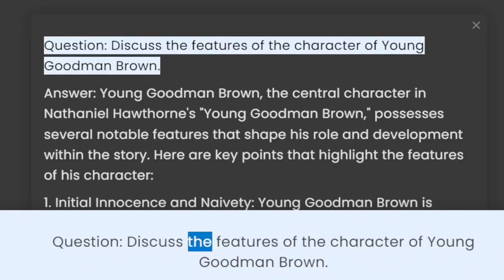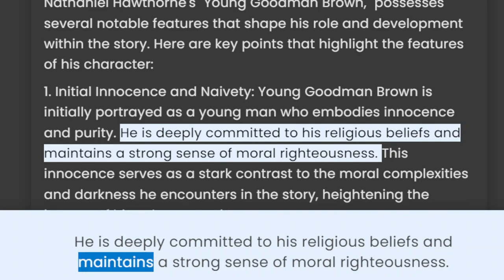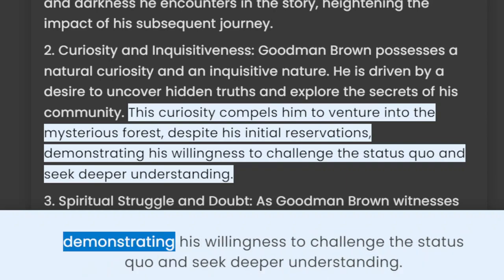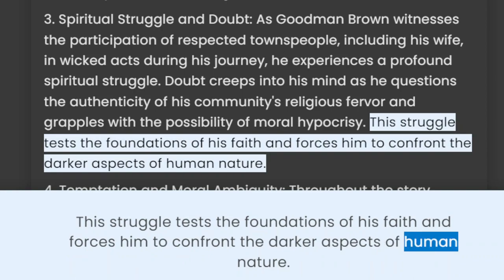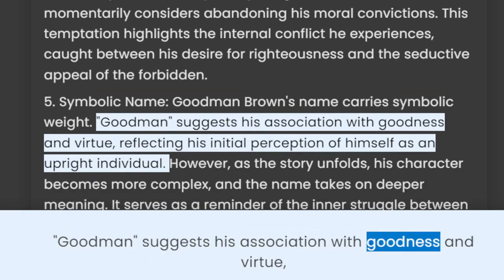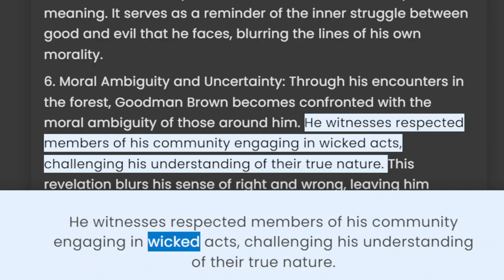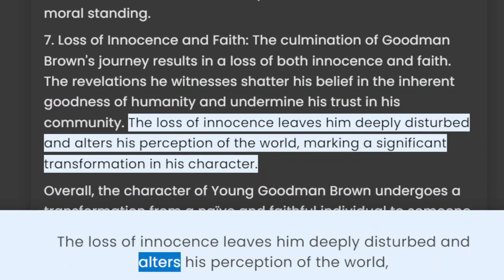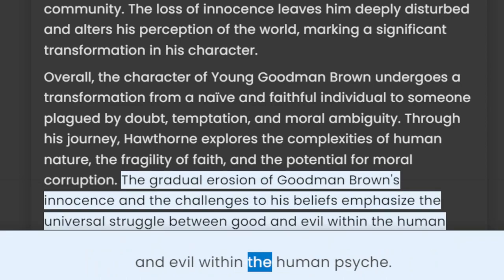Young Goodman Brown: The features of the character of Young Goodman Brown.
Video Title: 🌳 Unveiling the Complexities of Young Goodman Brown: Exploring His Character Traits 🕊️

Description: 📚 Join us on a captivating journey into the depths of Nathaniel Hawthorne's classic tale, "Young Goodman Brown," as we unravel the intricate layers that define the character of Young Goodman Brown. 🌟 In this thought-provoking video, we delve into the various features that shape his identity, from his unwavering integrity to his courageous stance against injustice. 🤝 Discover how Young Goodman Brown's actions challenge societal norms, inspiring us to reflect on our own values and perceptions. 🌍 Let's delve into the woods of Salem together and unlock the hidden meanings behind this timeless literary gem. 🎥 Don't miss out on this immersive character analysis! 🎬 YoungGoodmanBrown CharacterAnalysis NathanielHawthorne LiteratureExploration UnveilingTheComplexities 📖